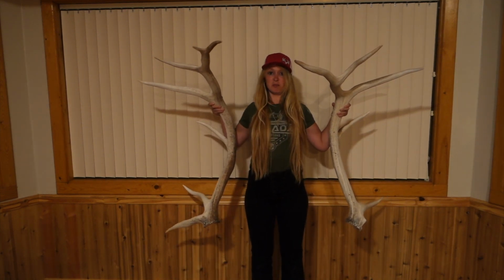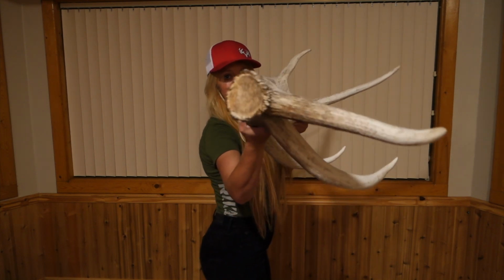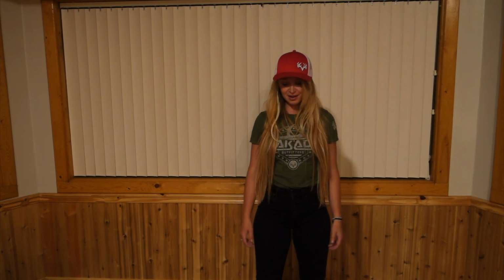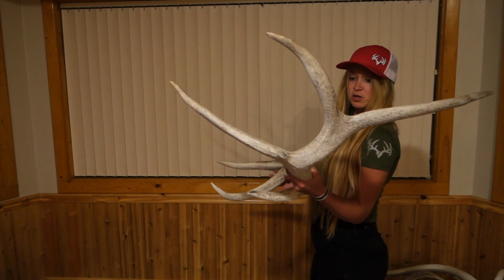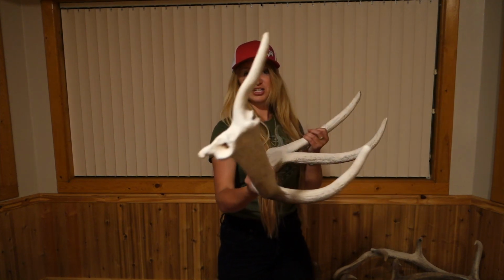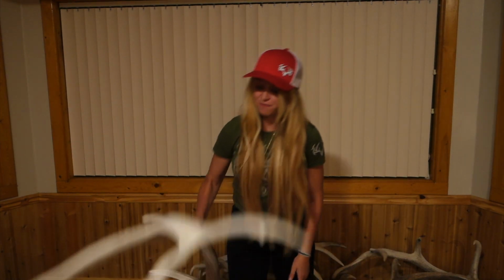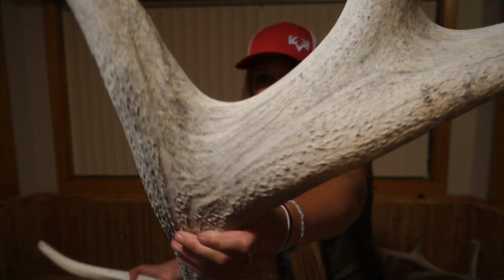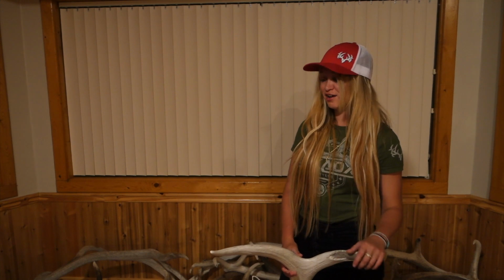Shed Streak!! A Look At the 4 Elk Shed Sets and 3 Singles from My Recent Hikes!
I own and operate Utah’s FIRST and ONLY women led fly fishing guide services! Visit this link to shop my stickers and hats, and to hire me as your guide thank you for supporting me and Chunky Trout Outfitters!

Supporting my favorite brands helps support me and my YouTube Channel!

BEX Sunglasses: High quality polarized sunglasses! Use discount “BRIDGET” to save 10%

Azyre Gear: Wildly high performance hunting apparel built by women, for women

Orion Cooker: The ultimate smoker and best way to cook your meat.

Scout To Hunt: The greatest mapping service, use discount “BRIDGET10”

RakAdx: Apparel made for buyers, with killer subscription box deals!

Vortex Optics and Vortex Wear: Quality American made optics, and SWEET apparel.

Fabel Lifestyle: Owned and operated by ME, Bridget Fabel. I hand make bracelets out of RECYCLED fly fishing line, as well as sell custom hats and apparel.

Springfield Armory: I create content for Springfield Armory on their "The Armory Life" Platform. Read me exclusive blogs and watch my armory videos at this

Azyre Gear
Scout To Hunt
Bowmar Nutrition
Orion Cooker
Vortex Optics
BEX
RakAdx Co.
Springfield Armory